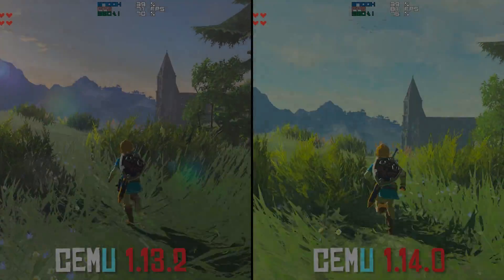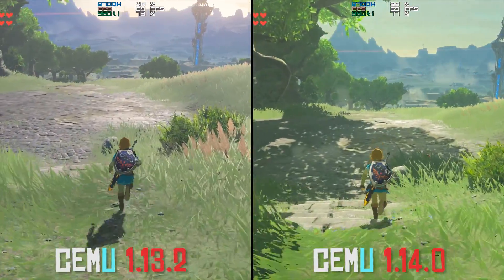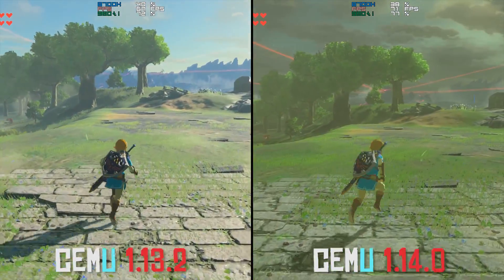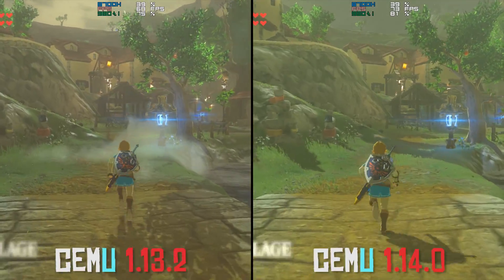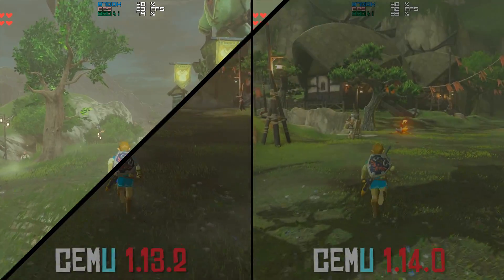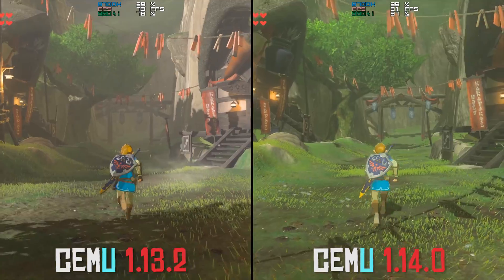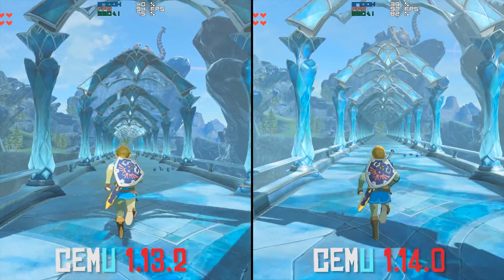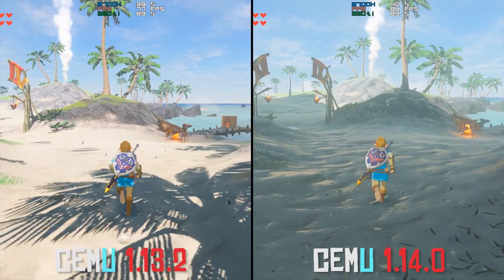This is why you need Cemu 1.14.0 | Performance Comparison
Why you need to upgrade to Cemu 1.14.0. A comparison of Cemu 1.13.2 vs Cemu 1.14.0.

► My PC Specs:
16gb DDR4 3200Mhz RAM
GTX980ti 6gb
256gb NVME M.2 SSD